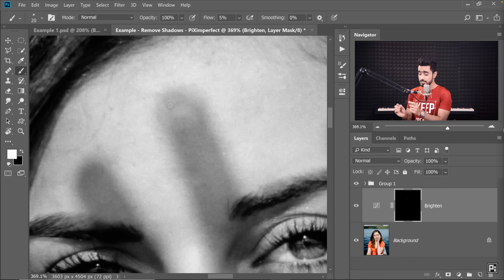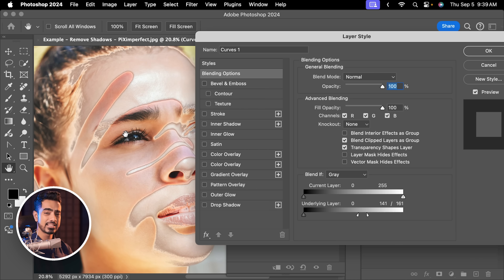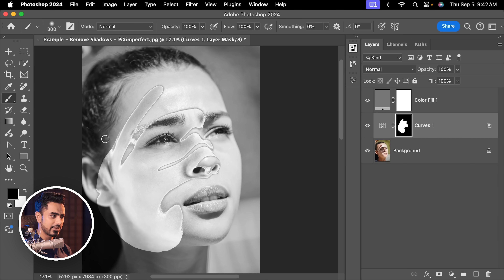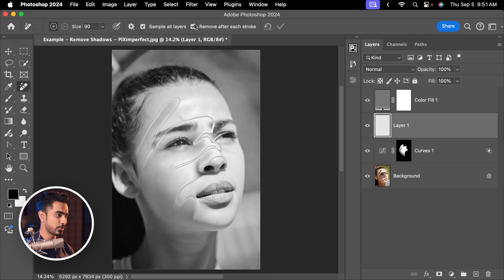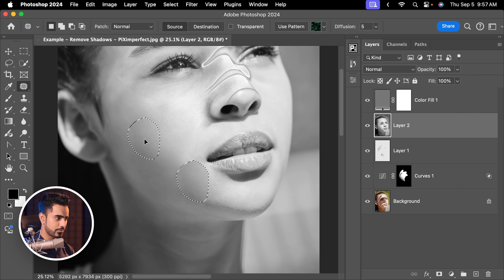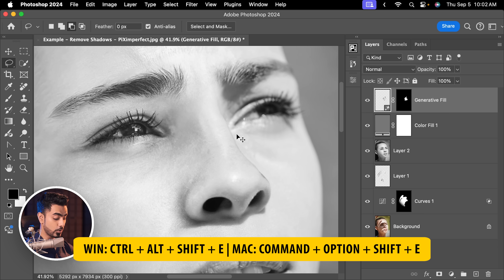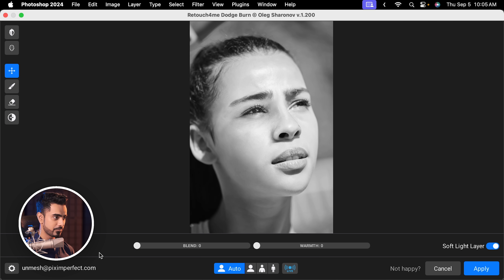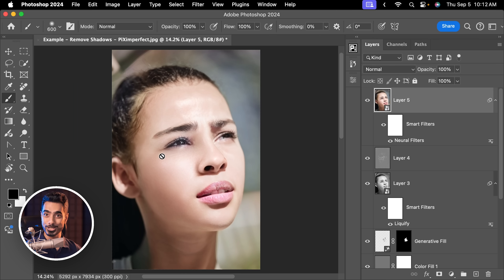Remove Shadow with This EASY Photoshop Trick!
Learn how to remove hard, extreme, and complex shadows with a super simple technique in Photoshop! Without creating complex masks, in this lesson, we'll learn how to entirely erase the shadow, even out the skin, and fix the color in the shadow area. With the power of Blend If, Curves, and some amazing Photoshop filters, we'll discover how the new tools tackle the most complex shadows like the ones on faces. I hope this video helps you.

and use the code “PIXIMPERFECT”.

► TIMESTAMPS:
00:00 Previous Techniques
00:35 Brighten the Shadow
04:41 Fix the Edges
08:34 Dodge and Burn
10:25 Recolor the Shadow
11:23 Mask Entire Adjustment
12:38 Quick Recap